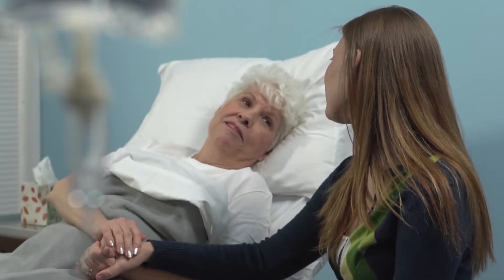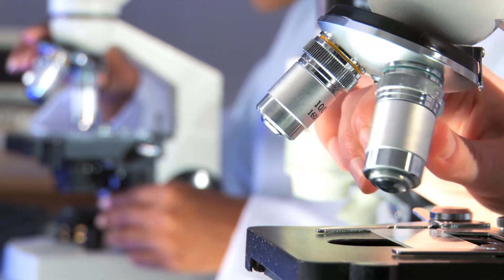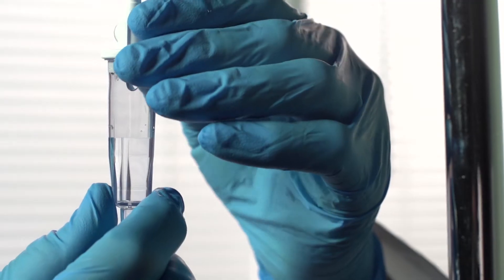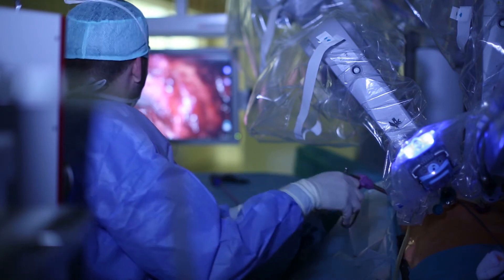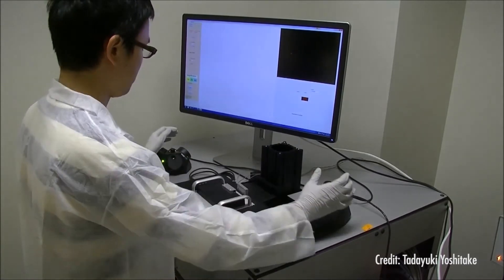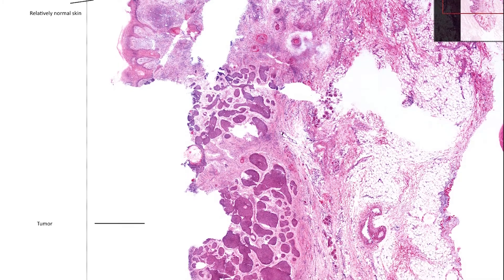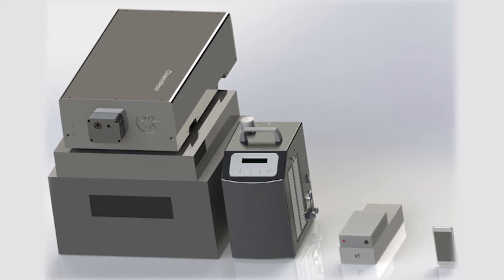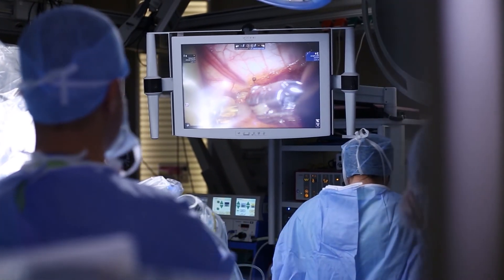Cancer Check During Surgery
(Inside Science) -- An interview with Michael Giacomelli, a postdoctoral fellow from the Massachusetts Institute of Technology, on a new, faster cancer imaging technology.

“The diagnosis of cancer and especially the evaluation of cancer that is removed from the body is 100-and-something-year-old technique that has advanced very little.

“We’ve developed a technology based on ultrafast lasers where we scan specimens as they’re cut out of women undergoing surgery for breast cancer.

“The advantage is we can generate images in seconds.”

Why do current cancer-identifying techniques need improvement?

“So, a typical histology requires overnight processing. So, patients are sent home basically after their surgery, and then after a processing delay, a physician looks at the tissue that was removed from the patient and determines whether or not they removed sufficient tissue. And if they did not, they actually bring the patient back. And in the case of breast cancer, they bring quite a lot of patients back and they re-operate on them if they didn’t cut enough tissue out. So, it’s a major problem actually, to try and make sure that an entire tumor is removed on the first go, if at all possible.

“If you want to evaluate a piece of tissue during surgery, you have very limited options. And as a result, a lot of surgeries, and especially surgeries for breast cancer, are done almost entirely based on how the tissue looks to the surgeon’s eye and how it feels to their hand. There’s no microscopic imaging or advanced diagnostics that are readily available for the operating room.

“The technology we’ve developed uses a technique called multiphoton microscopy, in which femtosecond laser pulses are focused deep in the tissue. What we’ve developed is a portable system. And it can be used to survey huge pieces of tissue in a matter of minutes.”

What does the technology mean for breast cancer patients?

“The entire reason that we have this problem with multiple surgeries is just that the slides take a day to generate. So, if you can make the slides in real time, or you can make an image that’s equivalent to the slides, you can simply look at the tissue as it is cut out of the patient and determine whether or not you got all of the cancer, or whether or not you’ve left some of the tumor in the patient.”

Can it be used for other types of cancers?

“There is a group at Memorial Sloan Kettering that is looking at skin cancer surgery using a related technique, and they are having a very high level of success. There are people looking at related techniques for things like prostate cancer as well.”

Future Developments

“In terms of technical developments, I think miniaturization is very important. The prototype instrument we’re running now is about 250 pounds and it looks about the size of a refrigerator. We’re working on versions now that are just a few pounds.

“I’m also looking into ways that we can do in vivo imaging. So, rather than cut tissue out and then look at it on a microscope, are there ways that we can translate this technology into imaging tissue while it’s still in the patient?”